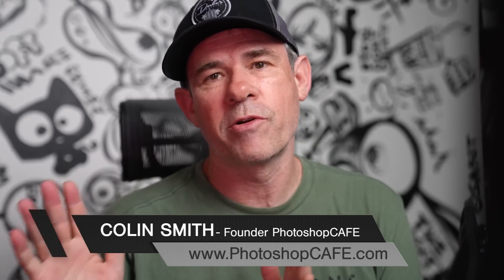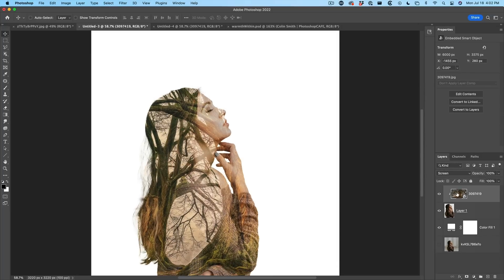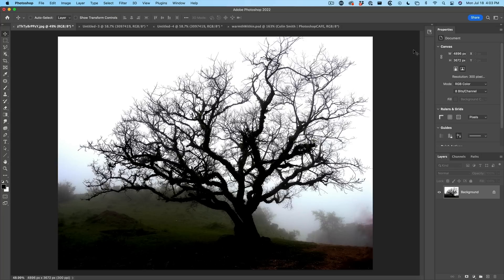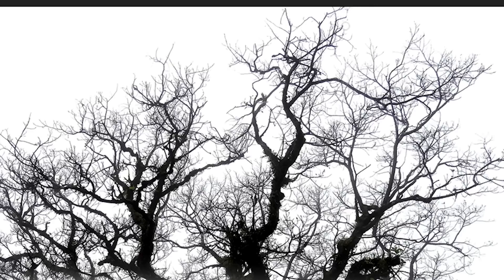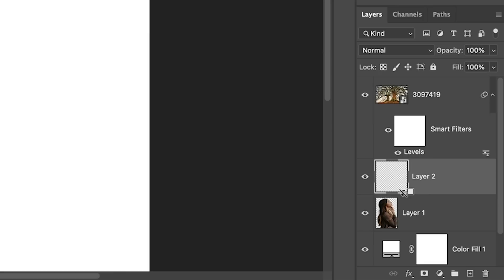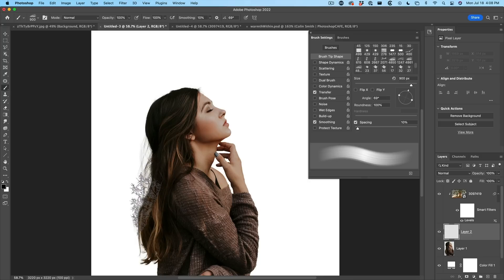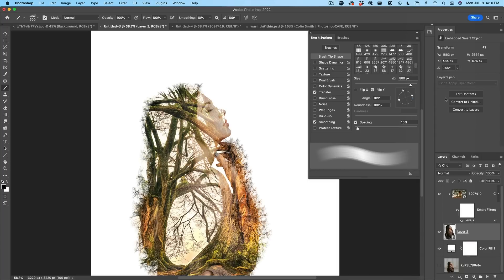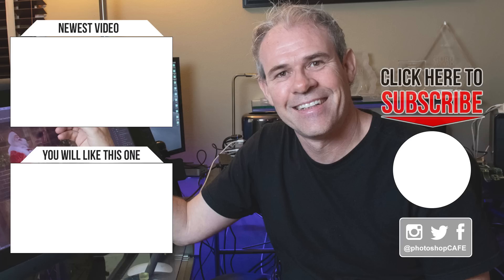BETTER way to do Double Exposure effect in Photoshop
How to make your own brushes from photos and use them to create Composites, digital art and collages. Colin Smith shows you how to make a double exposure effect in Photoshop.
0:00 Cutting out Person
0:40 Making a Double Exposure
2:05 Creating A Brush
5:52 Using the brush
9:52 Colorizing
See a more in depth version of this project and many others in my new course on Layers in Photoshop. All lesson files included: save 20%, (code: Layers20)